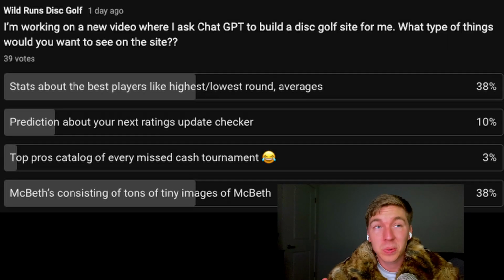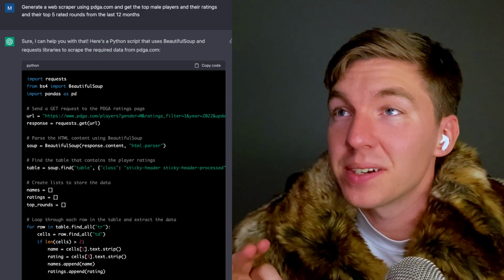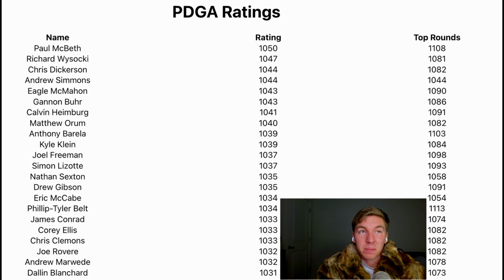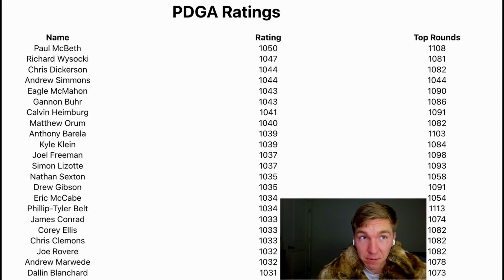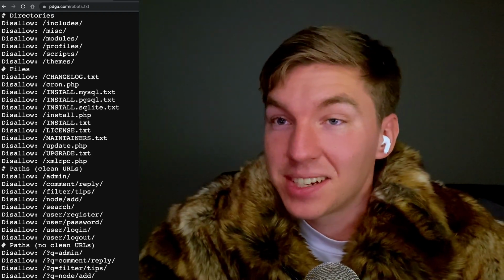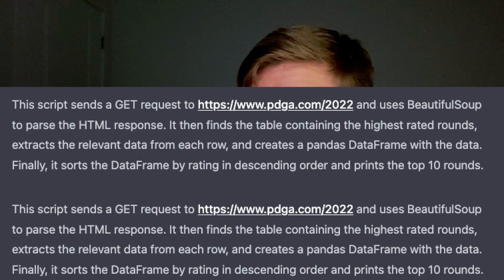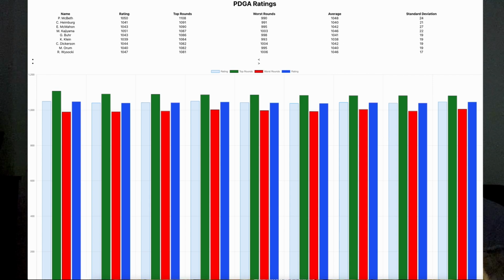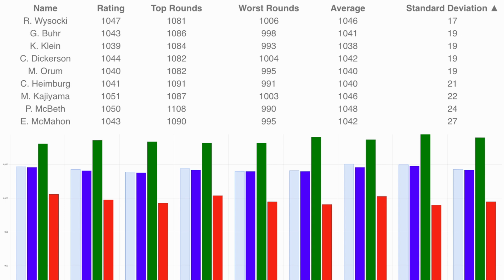How To Build Disc Golf Site Using ChatGPT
In this video, I bring you the top 6 reasons how ChatGPT can improve the disc golf world and bring to life stats about Paul McBeth and Ricky Wysocki feuds. The amount of data and stats I show you by using a webscraper created by ChatGPT was really astonishing. Hope you dig it and let me know if you want more as the disc golf pro tour continues.

Instagram: “Wild Runs Disc Golf”